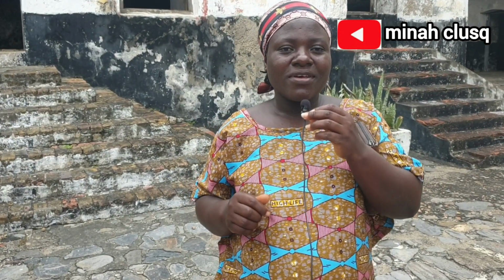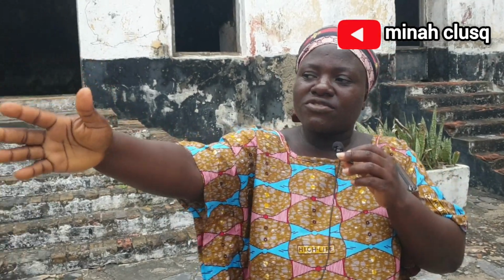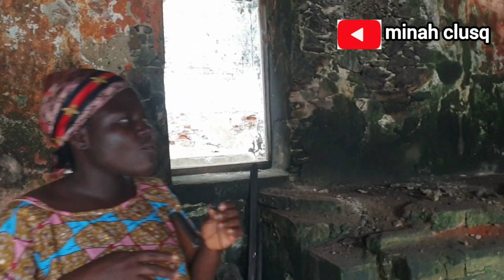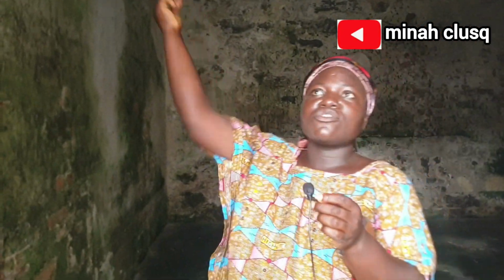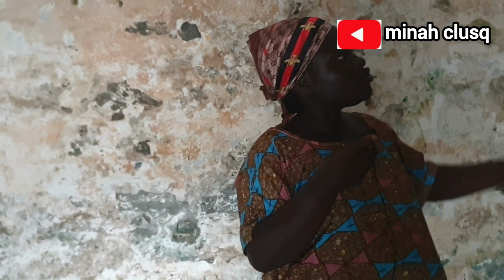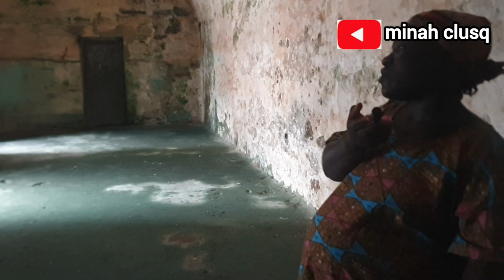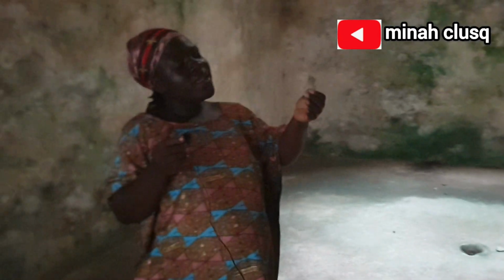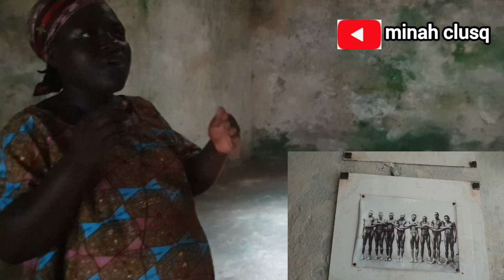Emotional visit to Fort William, Anomabo Castle |Door of Death 😢😭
Fort William is a fort in Anomabu, Central Region, Ghana, originally known as Fort Anomabo and renamed Fort William in the 1830s by its then-commander, Brodie Cruickshank, who added one storey to the main building, and renamed the fort after

Fort William serves as one of the over 40 forts that were built by the British on the coast of Gold Coast present-day Ghana somewhere around 1753.

FACEBOOK - mina m. a manor

Music (sound)in video
(Vymton Vymtunz sounds( Richybell's)